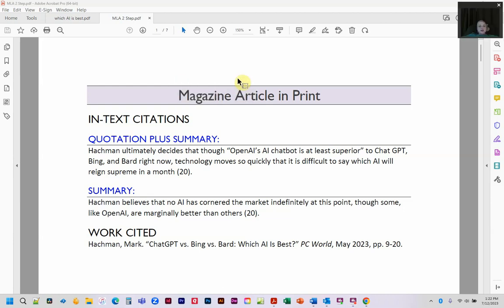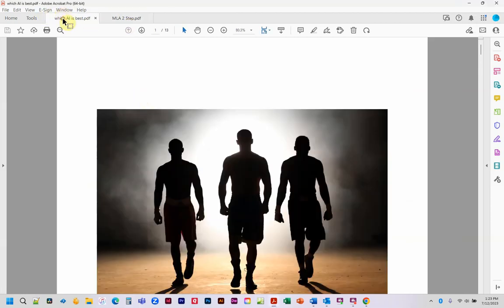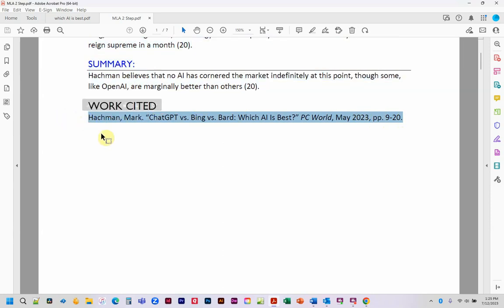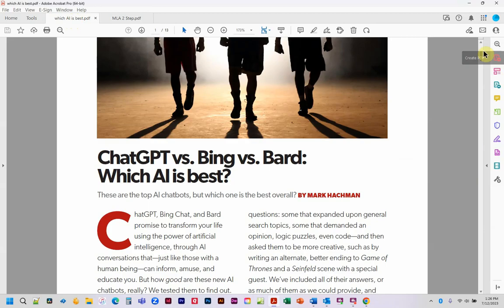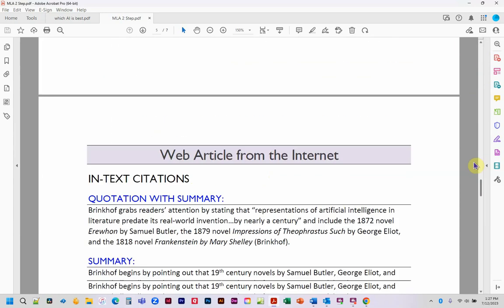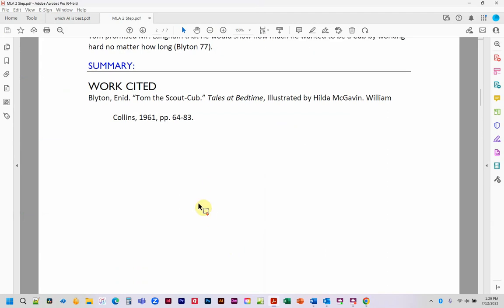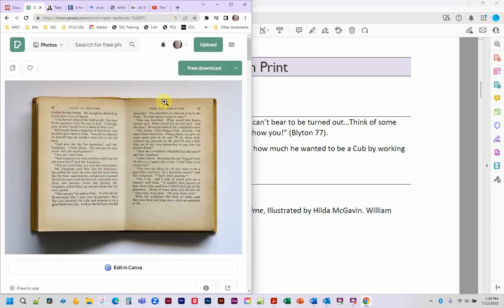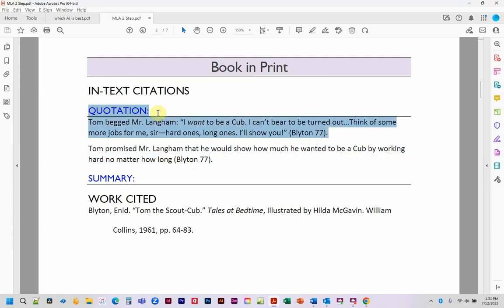MLA 2 Steps to Documentation part 1